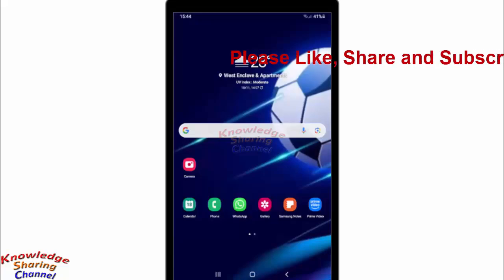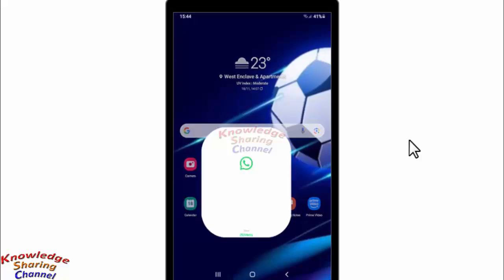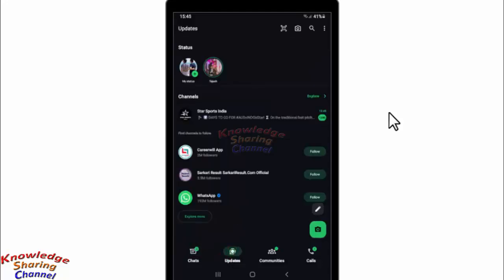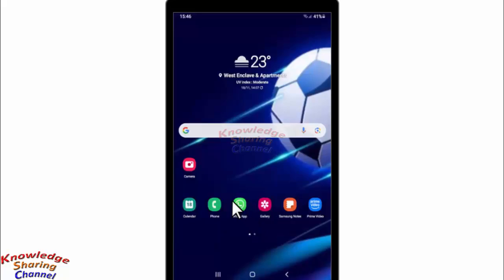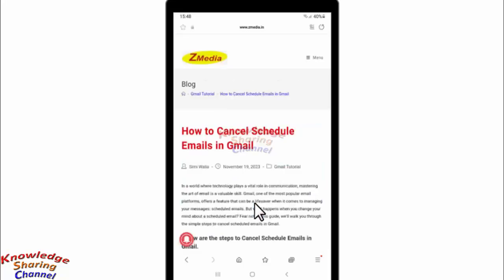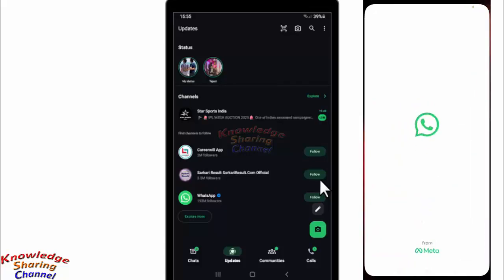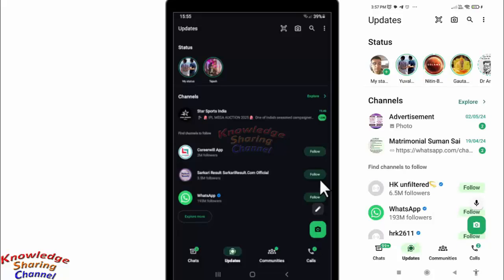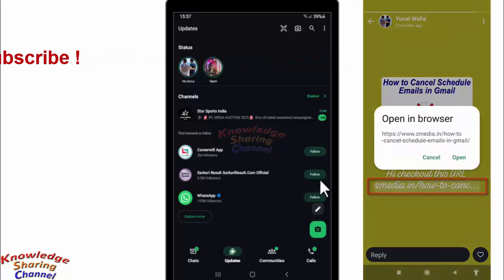How to add Link in Whatsapp Status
In this video we have shown How to add Link in Whatsapp Status Step by Step